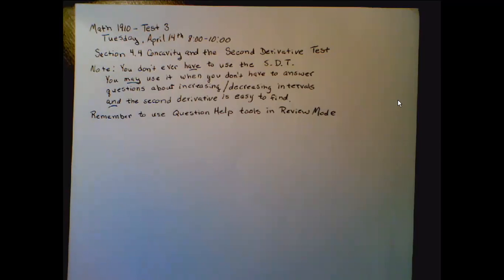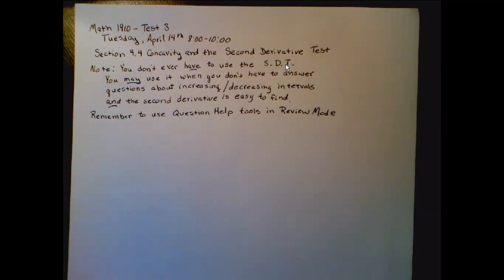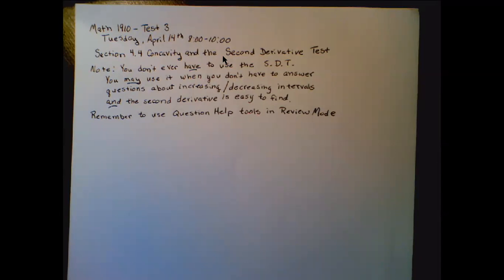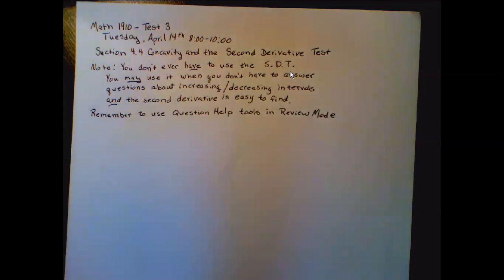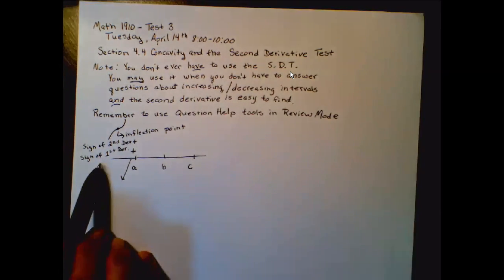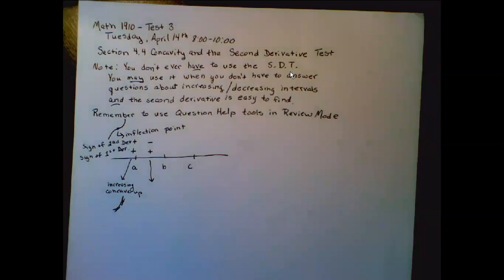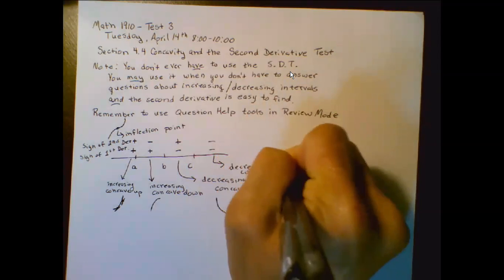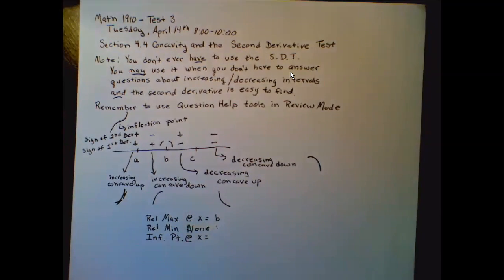1910 Section 4.4 Zoom